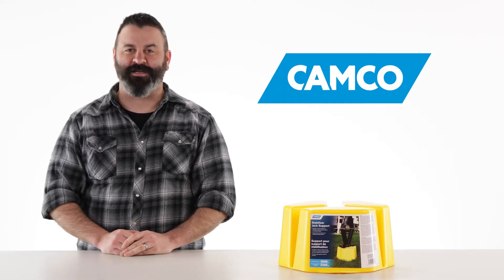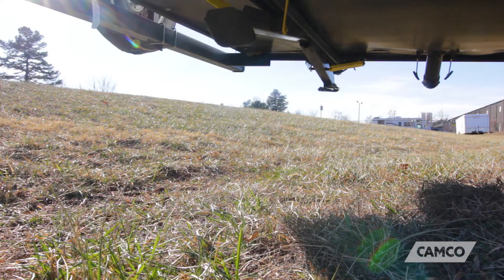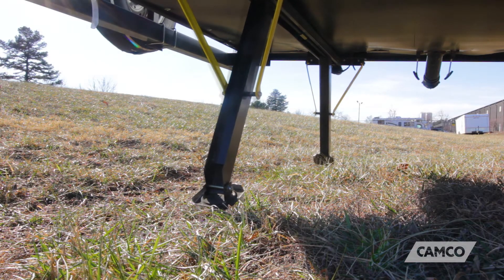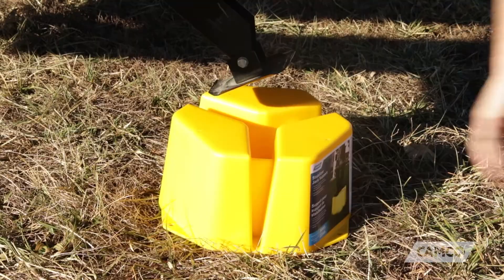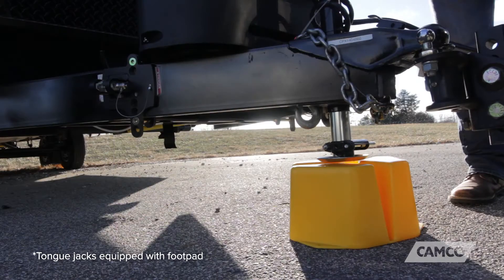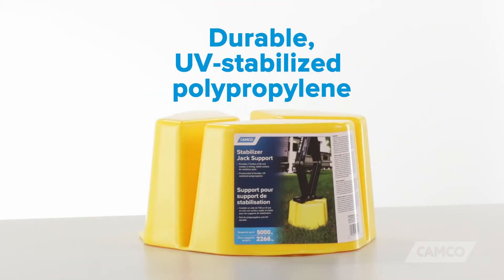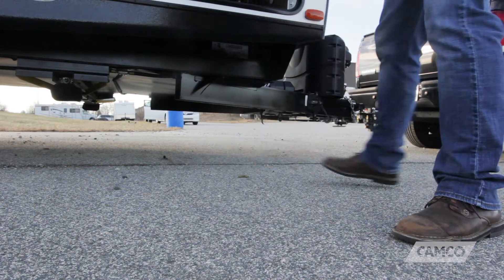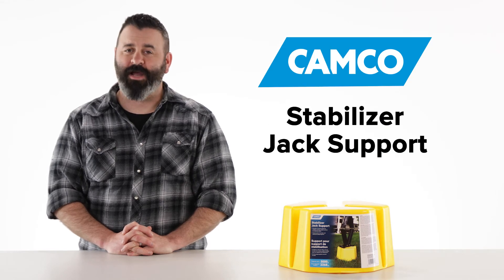Stabilizer Jack Support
(Camco 44424)